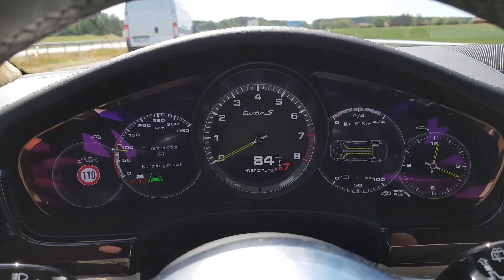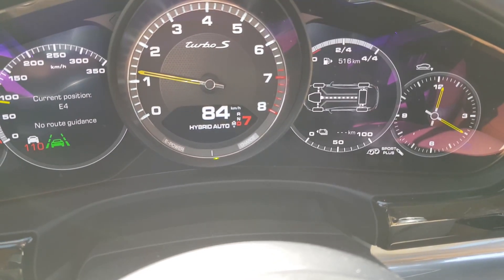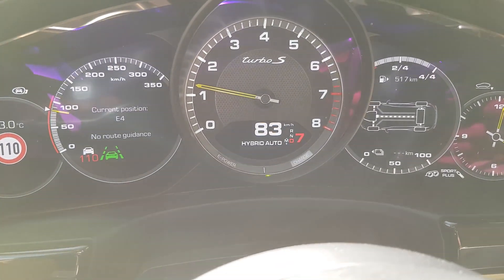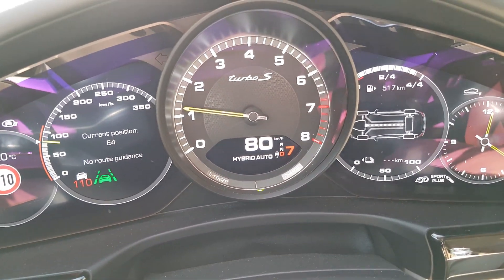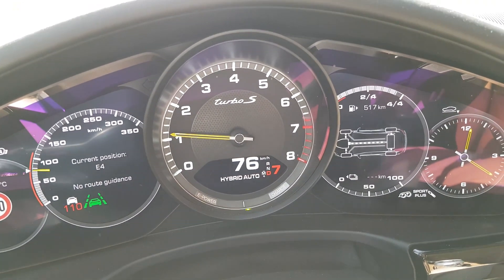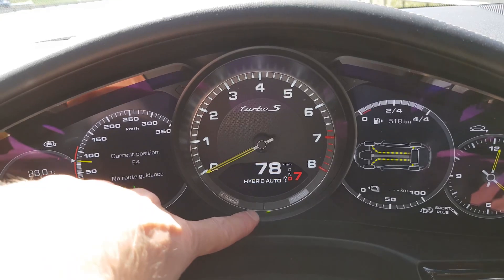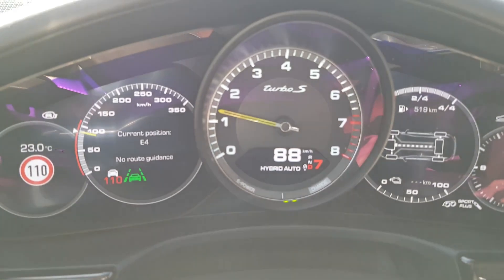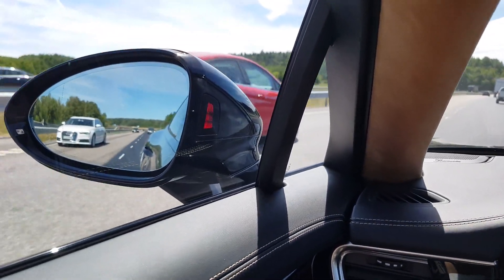Dead spot assist and autonomous driving Porsche Panamera Turbo S Sport Turismo E-hybrid